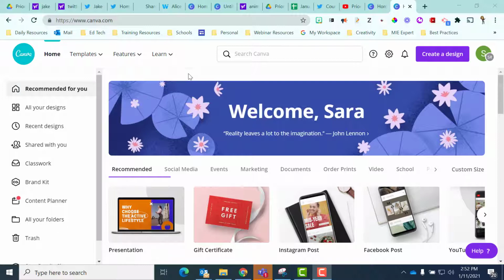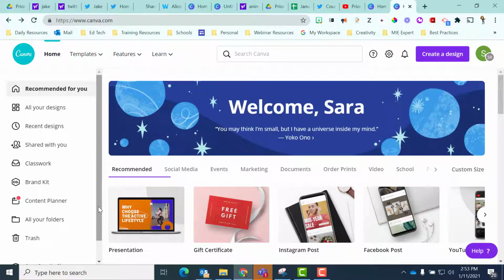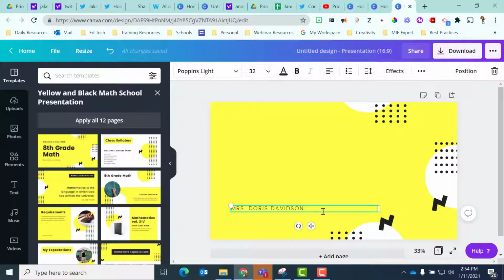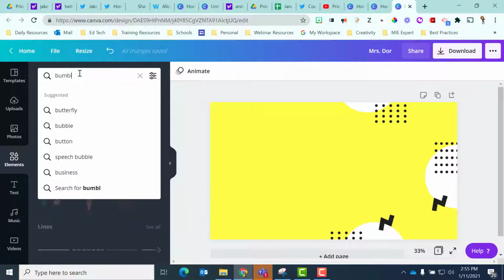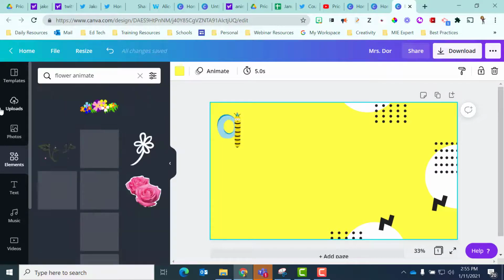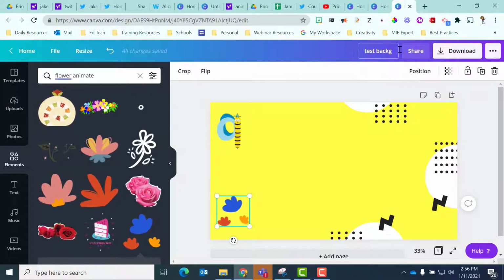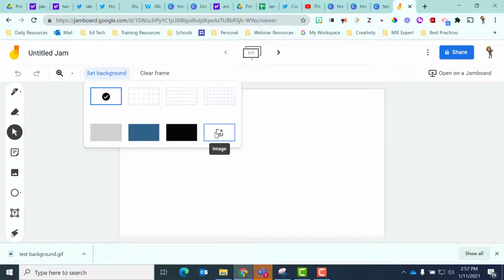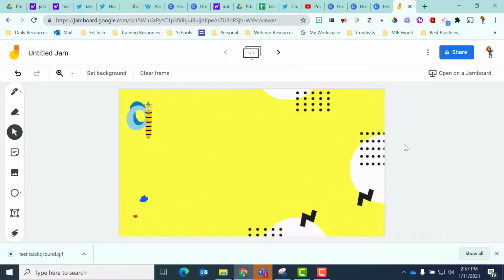Creating an Animated Background for Jamboard